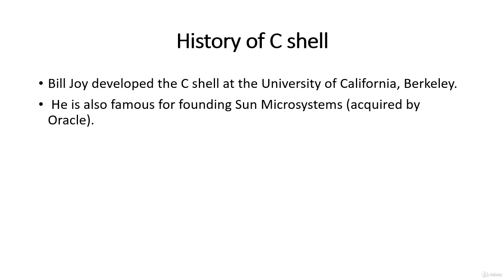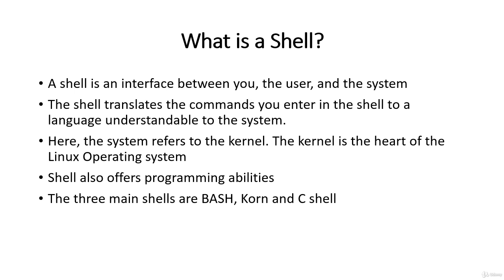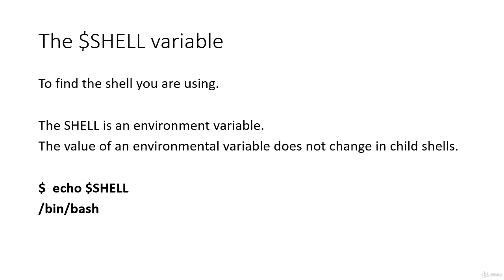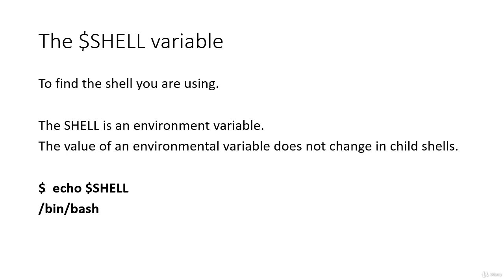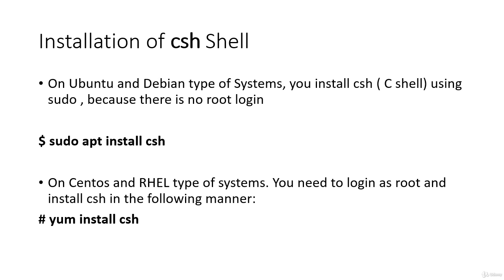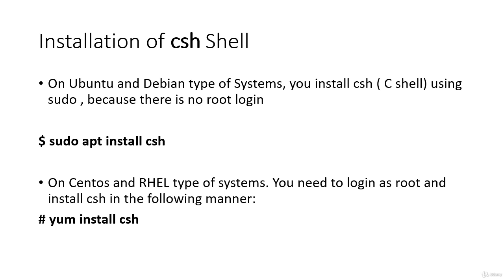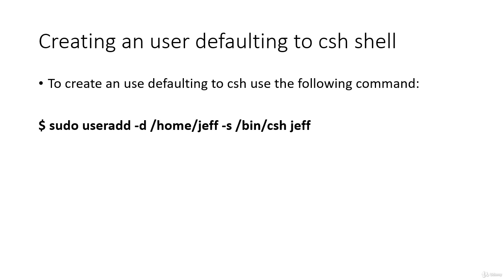Learn C shell Scripting - learn Shell Scripting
What you'll learnA student will have a fair idea of Variables. Using operators such as AND and OR which are invaluable in any scripting or programming language. The course is extremely helpful for System Administrators to customize their users' environment. For applications users, meaning those that use Linux based applications, will have more in-depth knowledge of their Operating Systems. The course will equip you to understand and use Linux in a different manner. For those striving to go deeper in the C shell environment, my book “Learning C shell scripting Gently” is attached in the last section of the course. The book has many more scripts and detailed information to make best use of the C Shell environment and scripting.
Please note that I have added another book called ""Learn C shell Scripting in 5 days"" on 10th April 2020. This book helps you learn the invaluable and extremely useful C shell fundamentals and scripting quickly. Learn something new. Learn C shell scripting and you will discover a path much easier to traverse. There are many excellent BASH shell scripting resources, but the huge content is overwhelming to new students, system administrators and general learners trying to automate their processes. This course goes in detail but in a manner that is gentle. You will find it easy to build upon the knowledge gained after going through the course. For instance, variables and operators are nearly the same in BASH shell. It is also a myth that BASH shell is used more than the C shell, engineering firms noted for accuracy in this work use the C shell. Why would such verticals use the C shell? Because it is much easier to learn. This course is based on my book “Learn C Shell Scripting Gently”. The book, however, goes in-depth and is attached to the course free of cost. I would request you to avail of this opportunity and read the book, it would be beneficial for you. The course and the book go in tandem to give you sustained and usable knowledge based on my experience of nearly 25 years. I hope you enjoy the journey.
this is the best Shell Scripting course. you can download and watch for free after enroll.